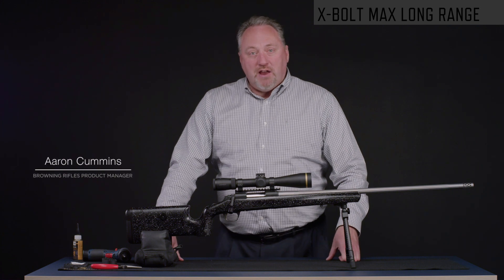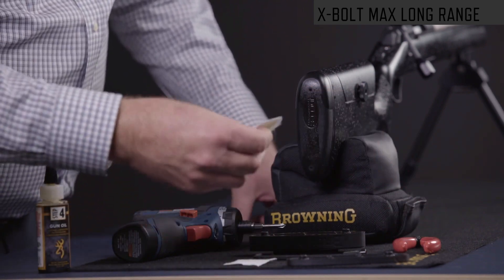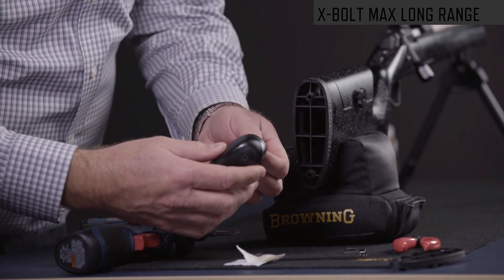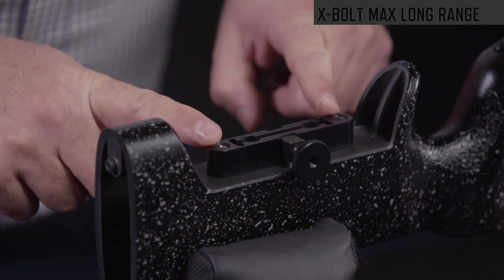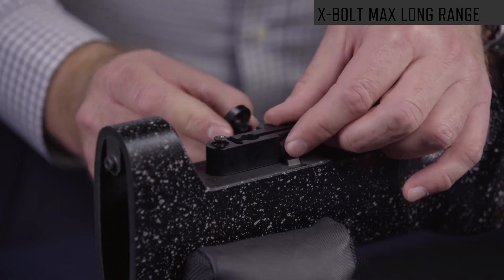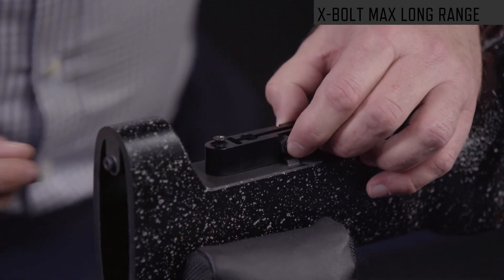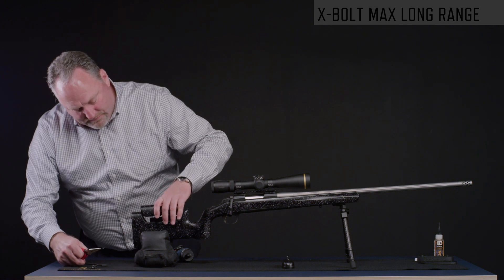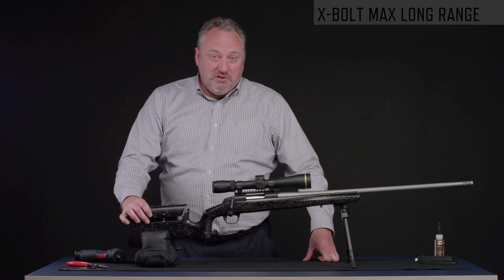Browning X-Bolt Max Long Range — Features Overview Part 2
The popularity of long-range target shooting and longer range hunting has more shooters honing their ammunition and rifle set up to help ensure that their shot at a once-in-a-lifetime trophy finds its mark. The new Max stock found on select Browning X-Bolt rifles is designed to help improve your shooting confidence by offering the adjustments necessary to use the optics you want and get the repeatable fit you need.